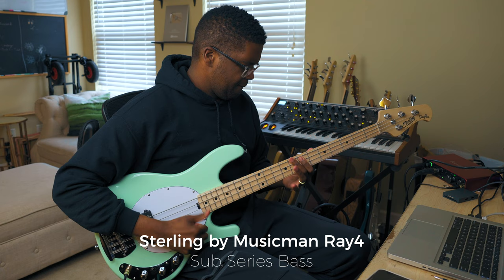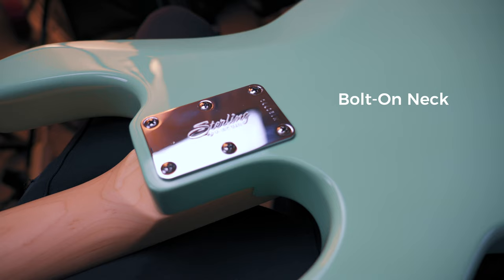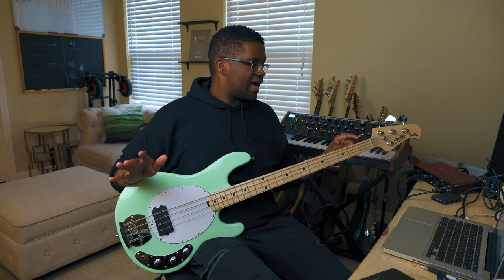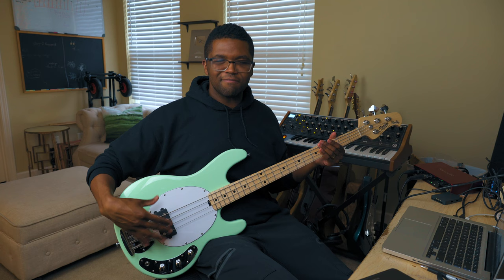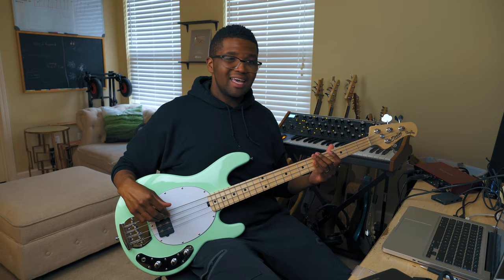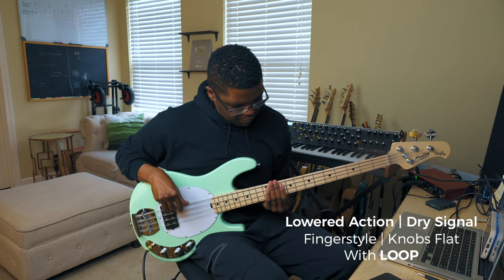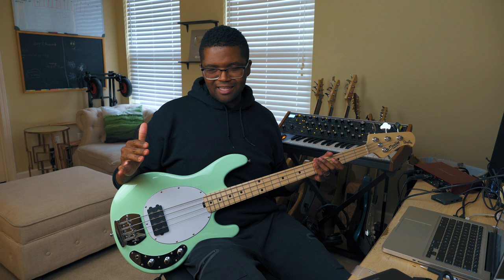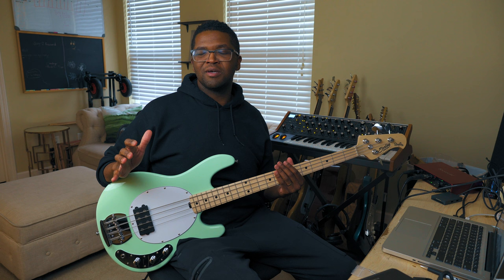Sterling by Musicman | Ray 4 SUB Bass Review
Finding good quality 4 string basses can be hard to choose, because of how many are on the market nowadays. Today I wanted to do a review of beginner to intermediate bass called a Sterling by Musicman Ray 4 Sub series bass.

This is an active 4 string bass that is a cheaper version of the legendary musicman sting ray bass.

Video Chapters
00:00 | Start of Video
00:35 | Electronics
01:08 | Hardware
02:03 | Build Quality
02:26 | What I would change
03:29 | Audio Tests
06:56 | Who is This Bass Made For?
08:04 | Is This Bass Worth the Price?
08:55 | Bass Giveaway Info
09:24 | Outro

My MAIN CAMERA

My MAIN LENS

My 2nd LENS

More On The Floor by Sam Barsh | OWZNBLSQPQGFRK95

WANT TO SEND ME MAIL? SEND HERE!
Travis Dykes
1011 E Old Hickory Blvd